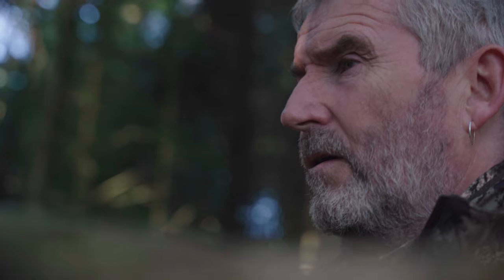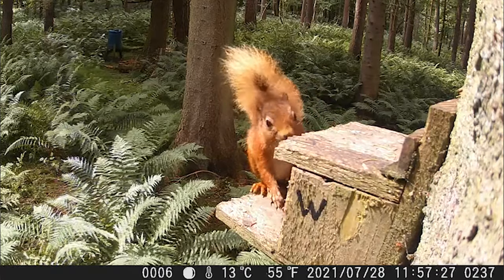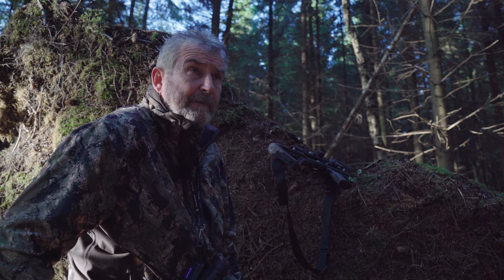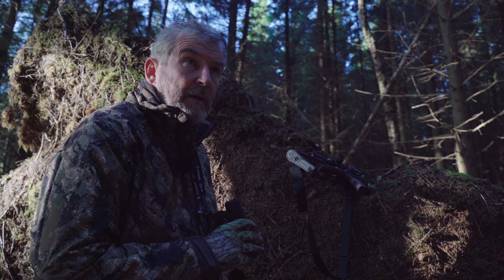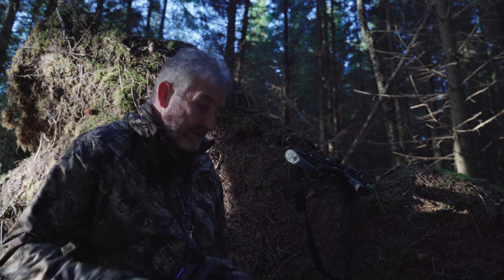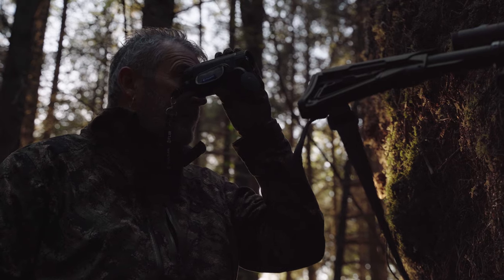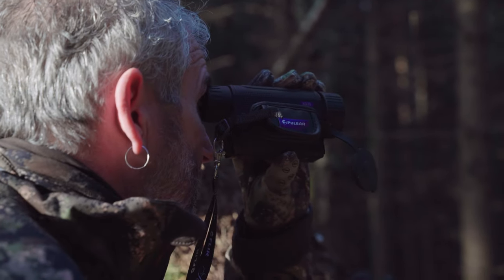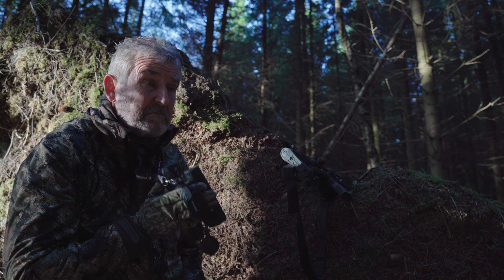S&C TV | Air rifle hunting 9 | Grey squirrel shooting with Mick Garvey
KIT BAG
Scope and spotter: Pulsar Digex C50 digital day/night scope, Pulsar Axion 2 XQ35 thermal spotter
Clothing: ShooterKing Forest Mist digital camo jacket and trousers, ShooterKing iHeat heated vest

In the ninth episode of our air rifle hunting series on Shooting & Country TV (S&C TV), Mick Garvey is out grey squirrel shooting in one of the many blocks of woodland where he works to conserve red squirrels.
This is one area in which Mick has systematically eradicated grey squirrels from the area, and as a consequence, it has a thriving population of our beautiful native reds. However, as anyone who works on red squirrel conservation knows, one grey in the area is one too many, and Mick has spotted a grey on his trail cams.
The situation needs to be remedied! And fast! This is not a "big bag day", because there are so few greys in this part of woodland; it is a highly targeted mission to take out the culprit before it causes serious damage to the carefully nurtured population of reds. Enjoy this one, it's a little bit different.